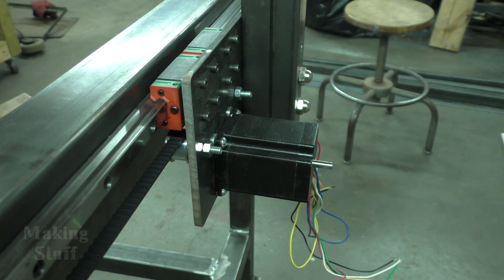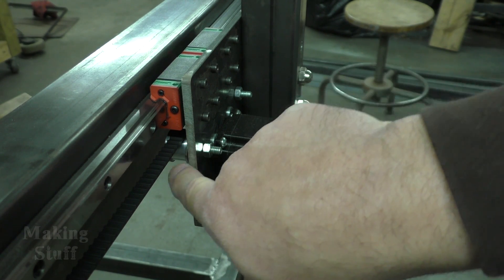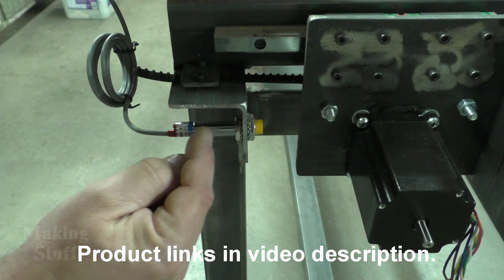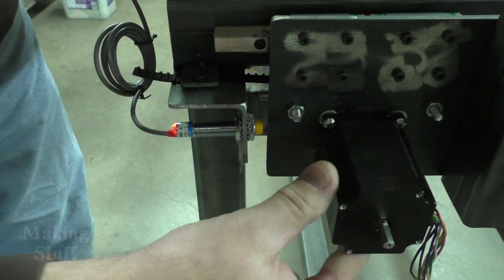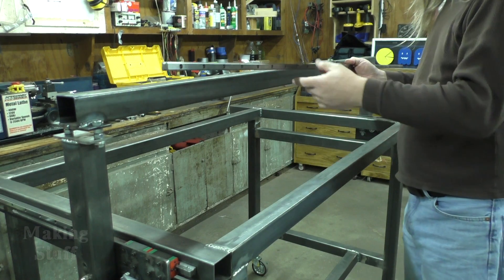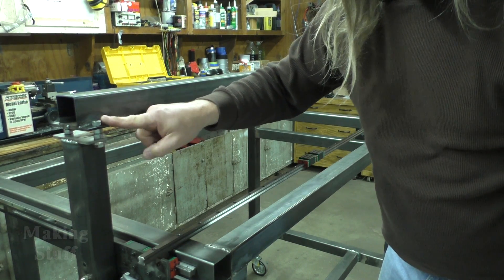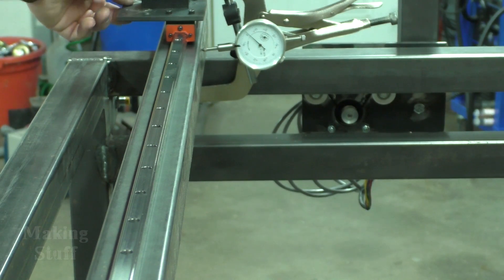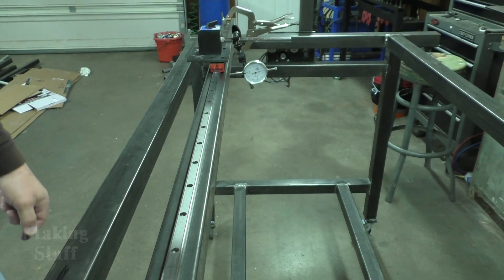DIY CNC Plasma Table Build - Part 4 X-Axis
Work continues on the DIY CNC Plasma Table build.  In part 4, the Y-Axis is complete so now it is time to start on the X-Axis.

BOM and additional info is available on the Making Stuff web

Click this link for more CNC and Mechanical Parts on sale from Bangood.com

Parts and Tools Used in this video:
10T Pinion Pulley
25ft Timing Belt
3/4 x 1/4 Ball Bearings
Proximity Sensor
1500mm Linear Rail
Welding Sleeves
Automatic Center Punch